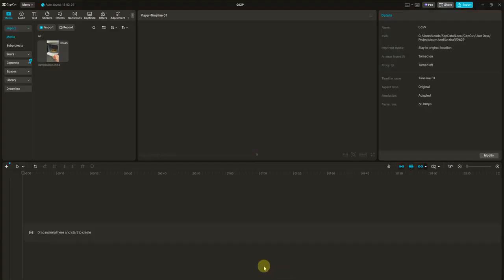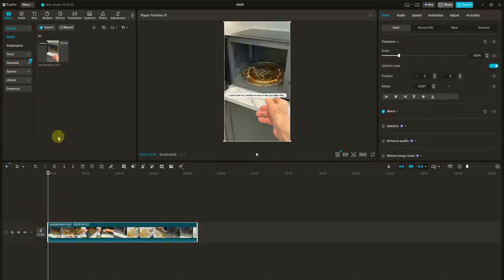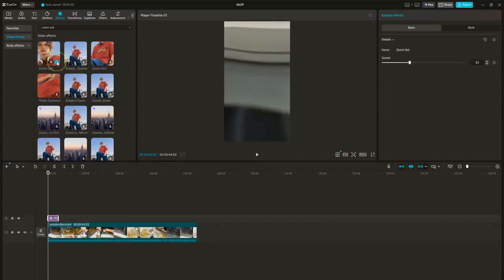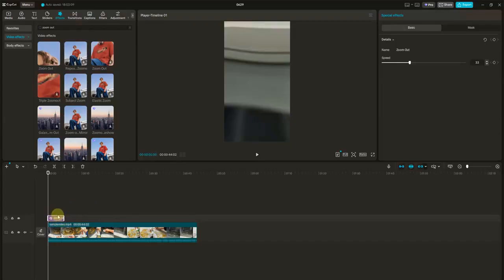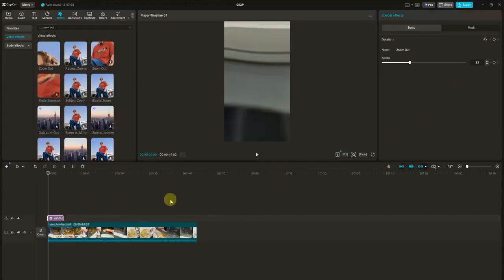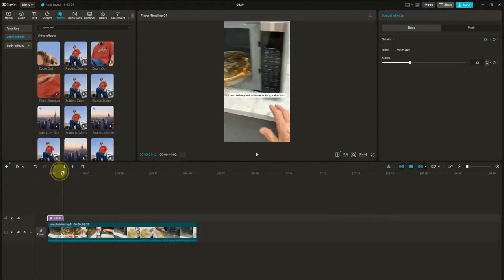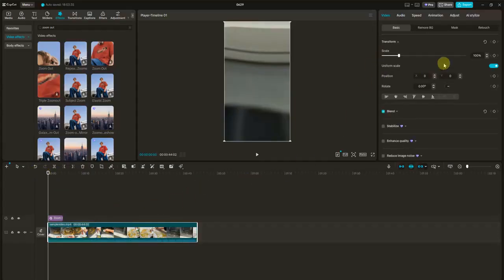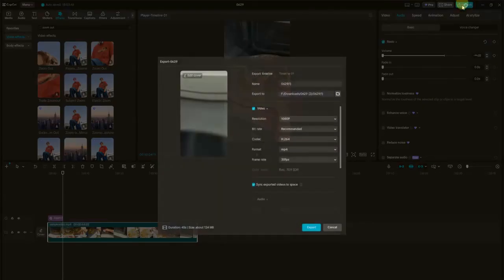How to Create a Zoom Out Effect in CapCut - Step by Step 2026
Learn how to create a zoom out effect in CapCut.

This comprehensive tutorial will teach you how to achieve a stunning zoom out effect using CapCut, a popular video editing app. You'll discover essential techniques for video editing, including how to add transitions, adjust keyframes, and enhance your footage with smooth motion effects. Whether you're looking to create engaging social media videos or elevate your YouTube content, mastering the zoom out effect in CapCut will take your editing skills to the next level.